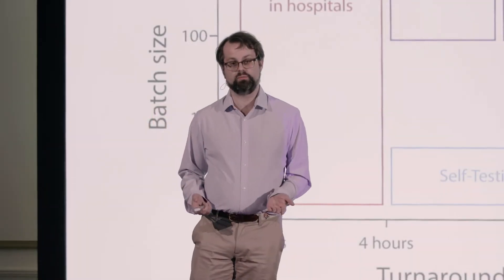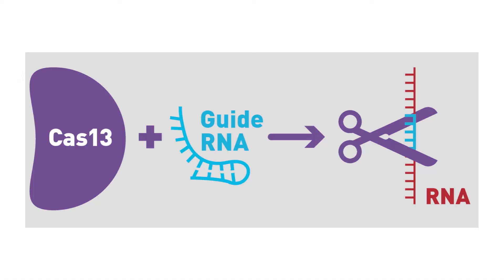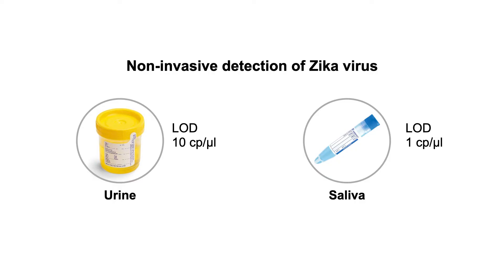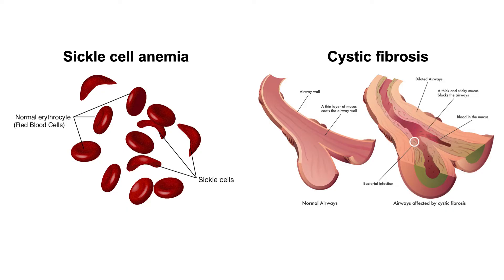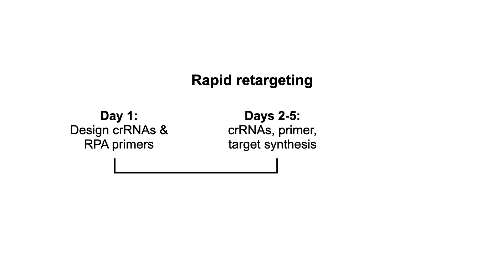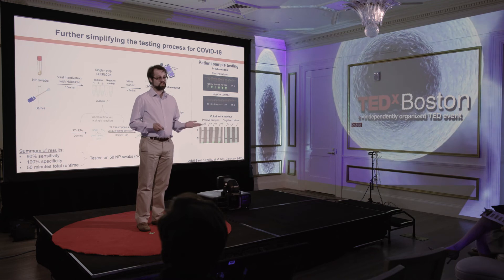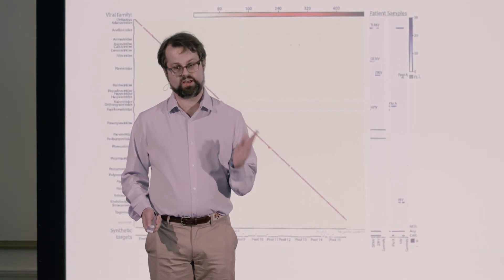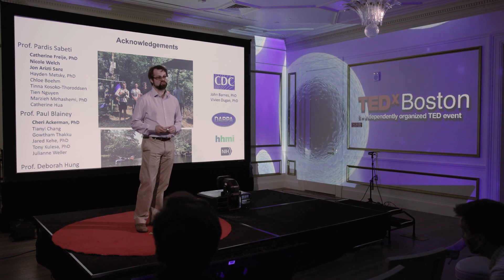Detecting Viruses with CRISPR | Cameron Myhrvold | TEDxBoston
Cameron Myhrvold, Assistant Professor of Molecular Biology at Princeton, will explain how the CRISPR effector protein Cas13 can be used to detect viruses. CRISPR-based diagnostics should enable self-testing at home, as well as the detection of hundreds of viruses simultaneously in the lab.

Tag words: CRISPR, diagnostics, COVID-19 pandemic, nucleic acid detection, virology
Cameron Myhrvold is an Assistant Professor of Molecular Biology at Princeton University. His work specializes in the development of CRISPR-based technologies for studying RNA, with an emphasis on detecting and destroying RNA viruses. He received a PhD in Systems Biology from Harvard in 2016. His PhD studies in synthetic biology and nucleic acid nanotechnology, supported by a Fannie and John Hertz Foundation fellowship, involved the development of three technologies that demonstrated a variety of applications for self-assembled nanostructures. During his postdoc, he turned his attention towards the RNA-targeting CRISPR effector protein Cas13, where he has led or co-led the development of four Cas13-based technologies, including CARMEN, CARVER, and SHINE. This talk was given at a TEDx event using the TED conference format but independently organized by a local community.